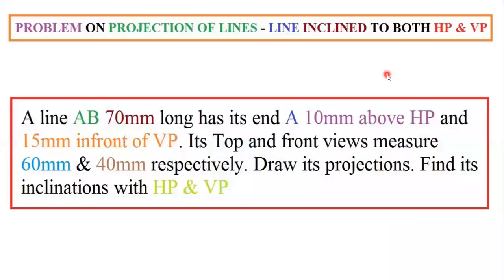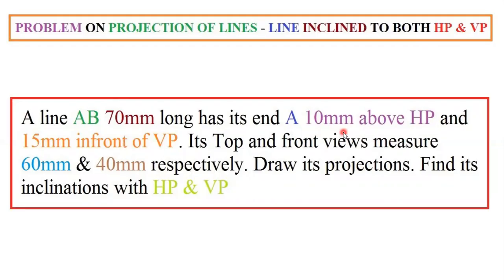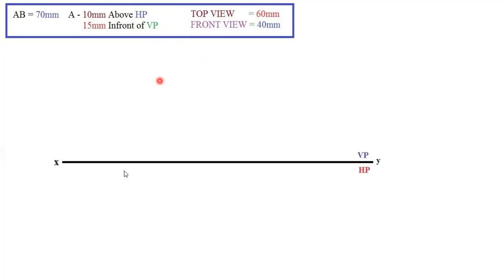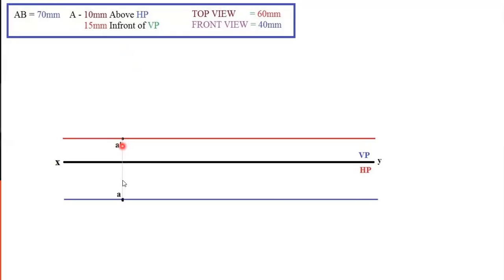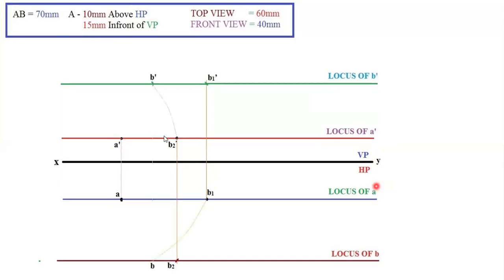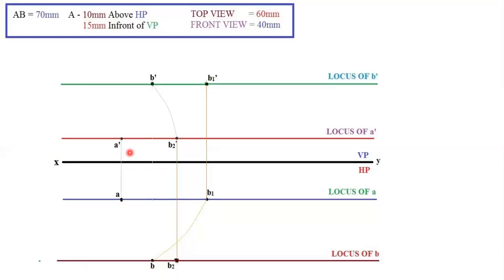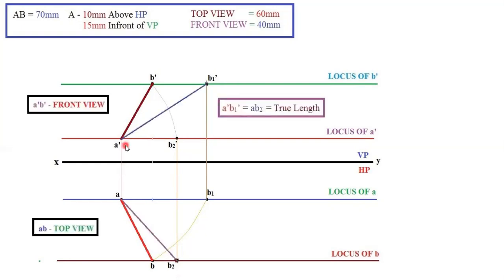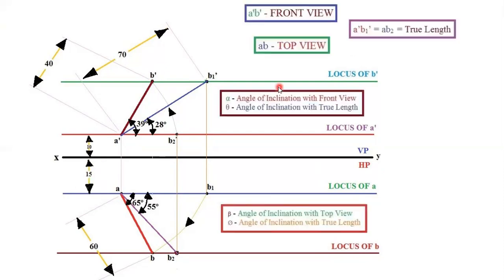PROBLEM 1 ON PROJECTION OF LINES| ENGINEERING GRAPHICS | UNIT II | EG | ENGLISH | ASHWIN PRABHU G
In this video, you can have a clear understanding of Projection of Lines & also a procedure for solving the problems.